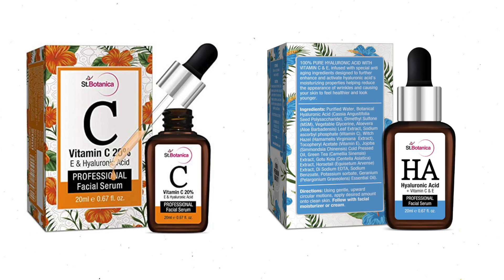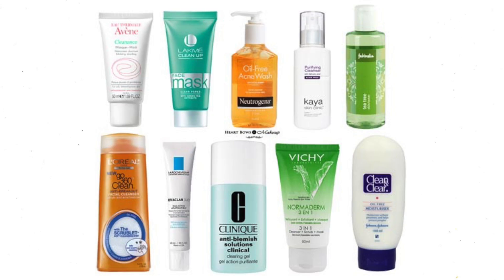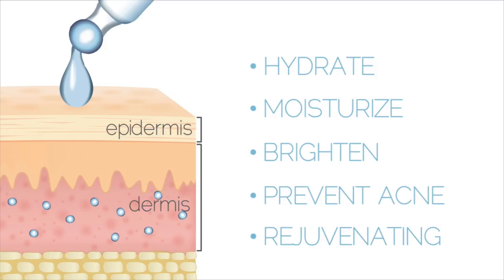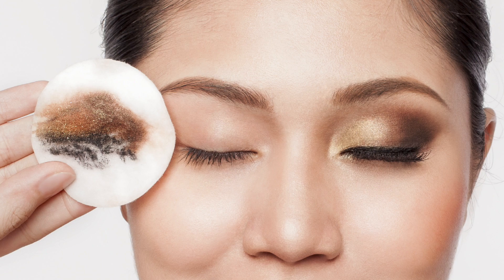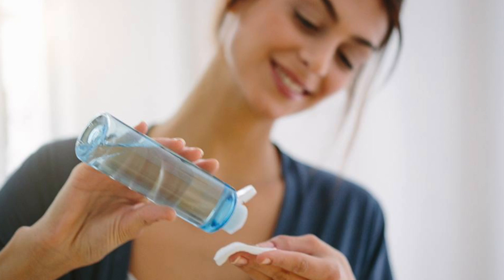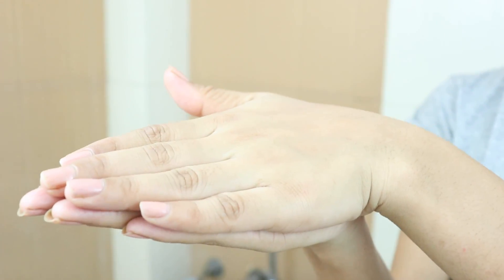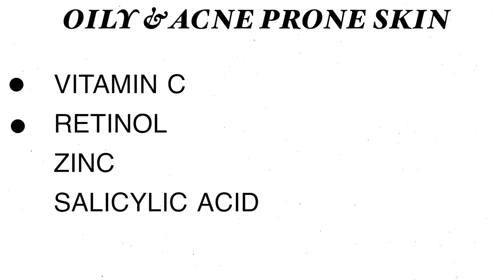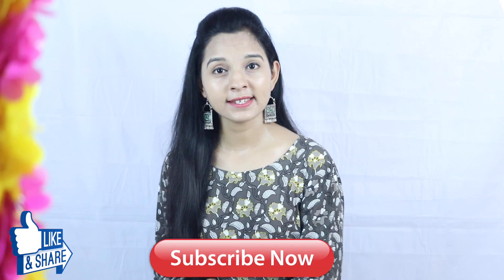How To Use FACIAL SERUM | Mistakes To Avoid |StBotanica Vitamin C Serum Miss Priya TV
Beauty Ke liye serum ko kis tarah istemaal karen , How to use Facial Serum for YOUNGER LOOKING , FLAWLESS & GLOWING SKIN. BEST SERUMS For every skin type & how to choose serum for your skin concern or problems like hyperpigmentation, dark spots , patches , pimple marks , dull skin , fine lines & wrinkles.

Links of the serum used:

*** StBotanica HA HYALURONIC ACID + VIT C & E FACIAL SERUM

~ Love
♥ Miss Priya ♥

NEW UPLOADS everyday!